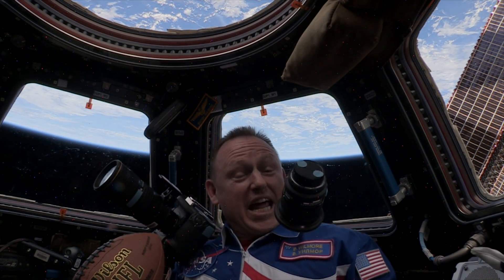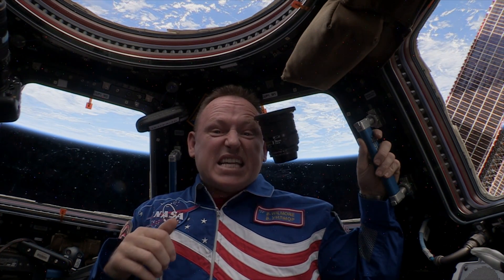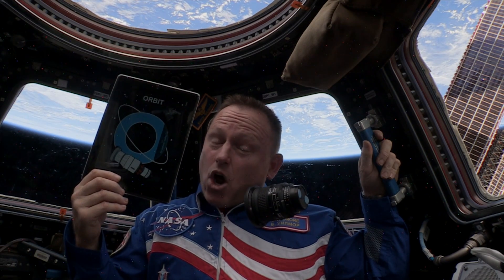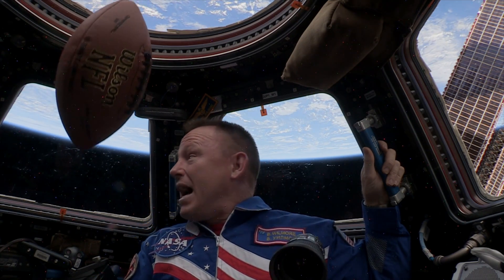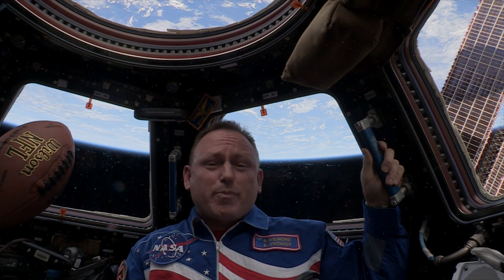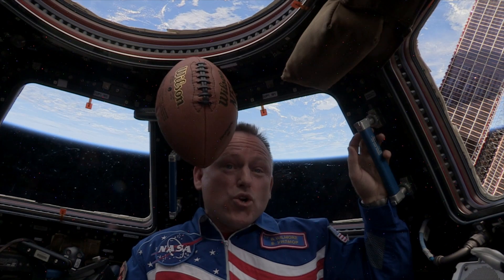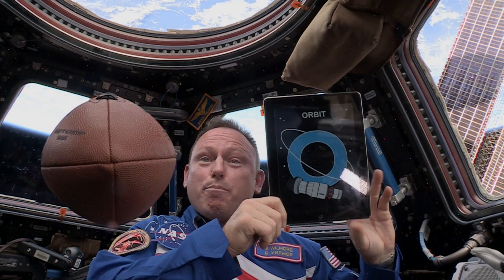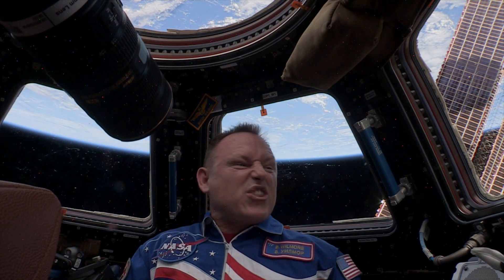O is for ...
O is for Orbit -- and Orion! -- as astronaut Butch Wilmore explains from onboard the International Space Station. Orion will join the space station in space for two orbits around Earth on Dec. 4.